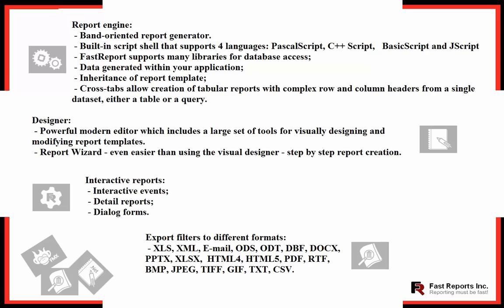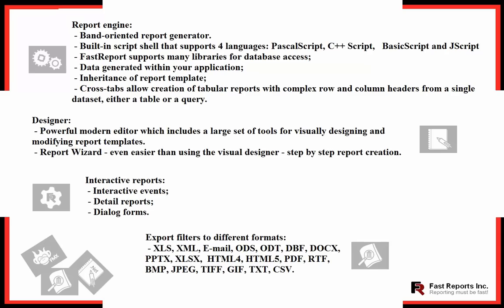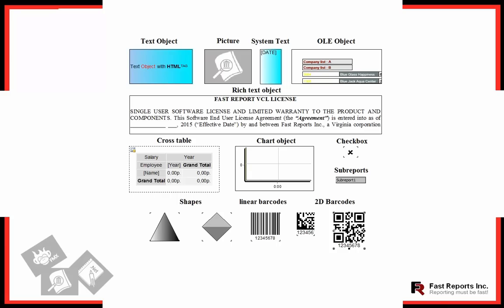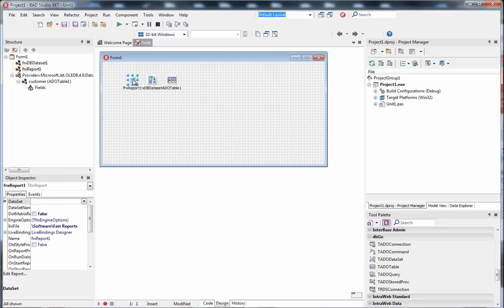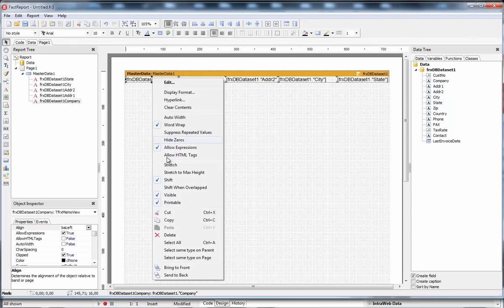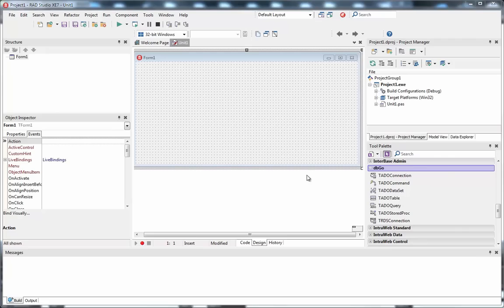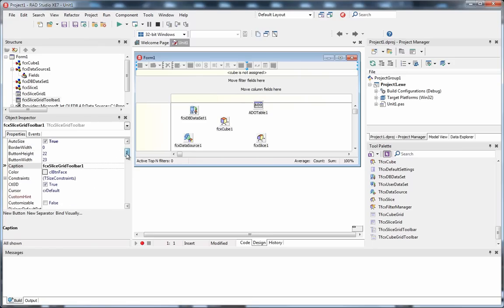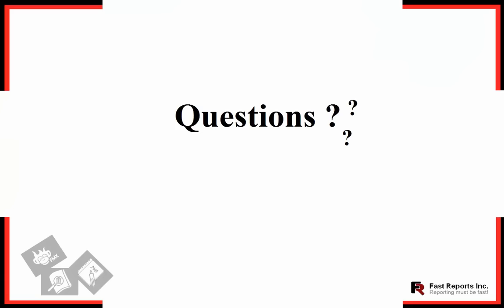Fast Reports –What’s New in Fast Reports v5 and Fast Cube v2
Denis Zubov - Fast Reports Inc.

FastReport® is an add-on component that allows your application to generate reports quickly and efficiently. FastReport® provides all the tools necessary for developing reports, including a visual report designer, a reporting core, and a preview window. It can be used in Embarcadero Delphi and C++Builder.

FastCube enables you to analyze data and to build summary tables (data slices) as well as create a variety of reports and graphs both easily and instantly. It's a handy tool for the efficient analysis of data arrays.